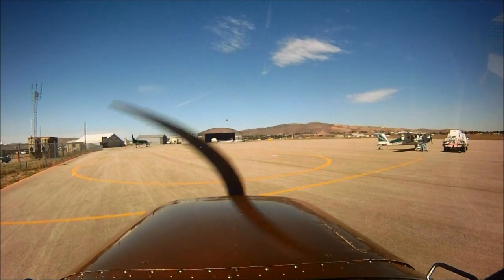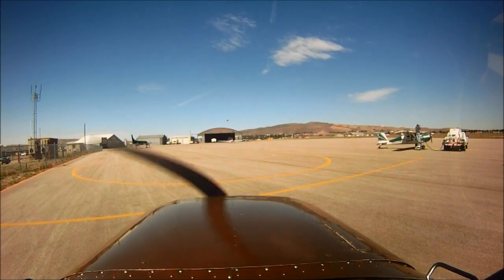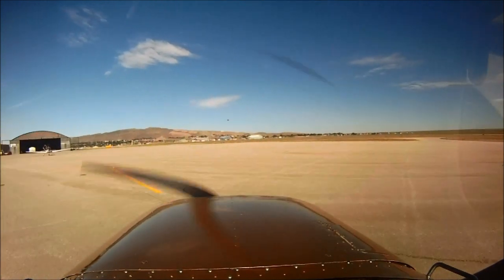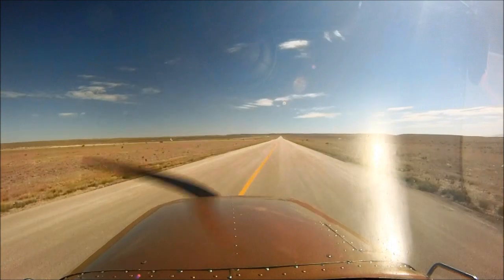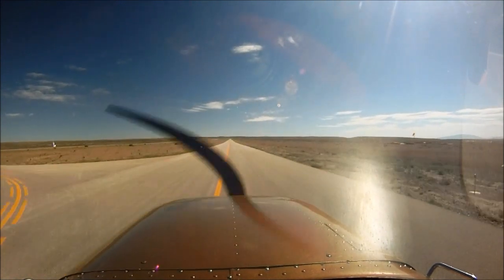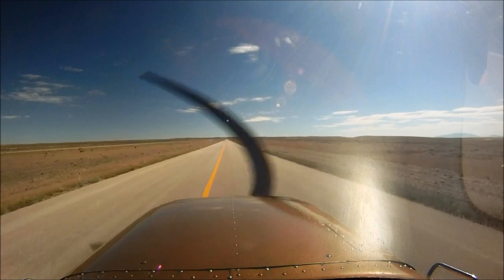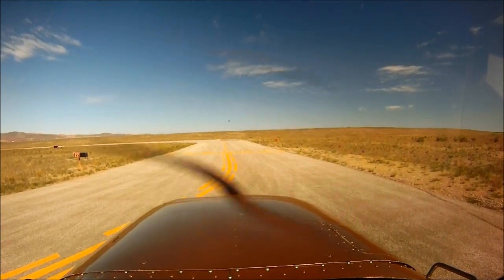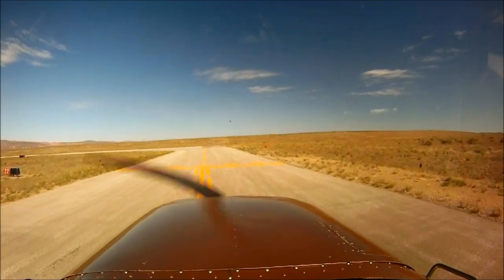9200 foot DA takeoff in standard Cessna 150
Don't try this at home, kids! Unless you really understand all the factors involved in a high density altitude takeoff. But this shows it can be done -- when all the conditions are right: long runway with downhill slope, good headwind, flat terrain without obstructions, mixture properly leaned. And an abort plan just in case.